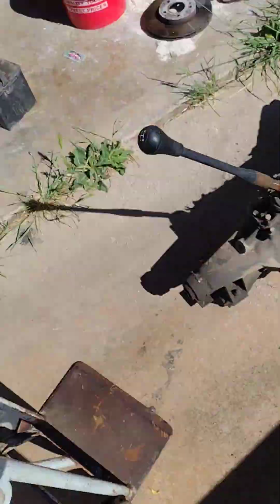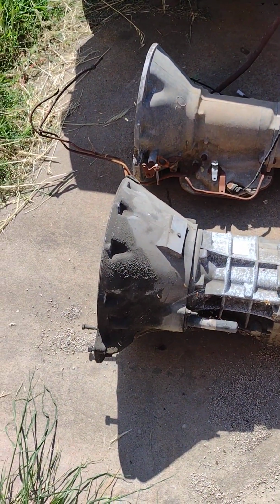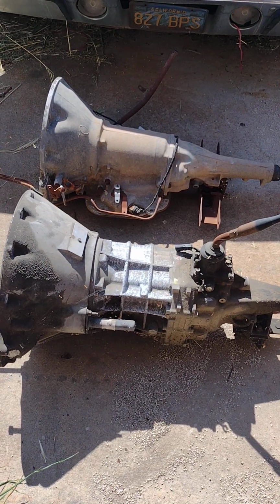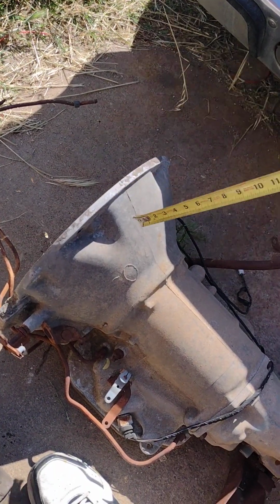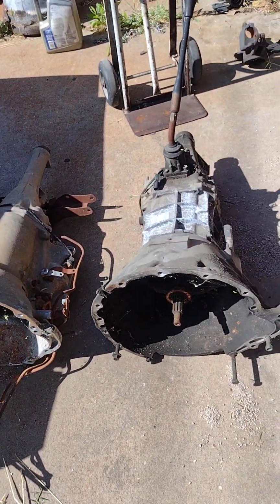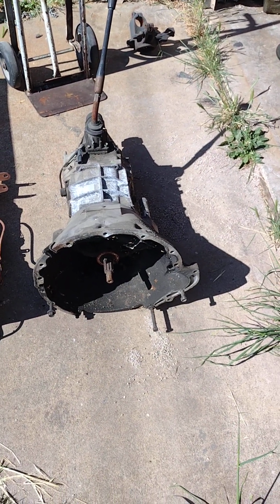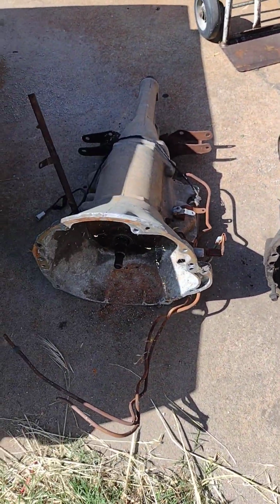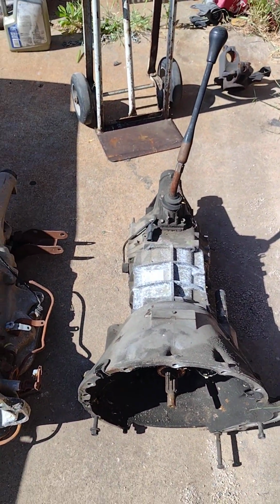Swap an AX15 5 speed with your automatic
size comparison AX15 to 904a